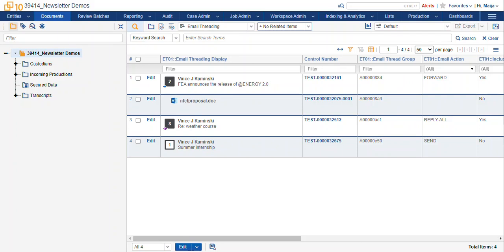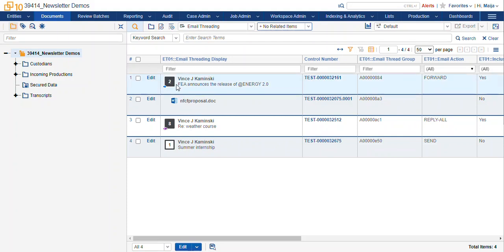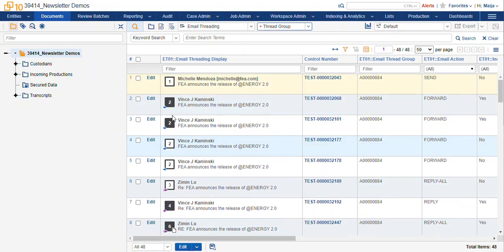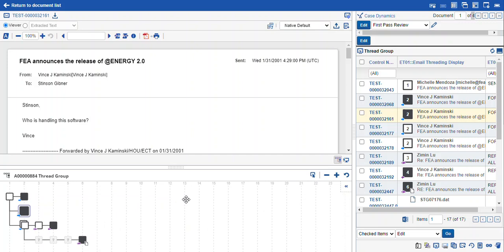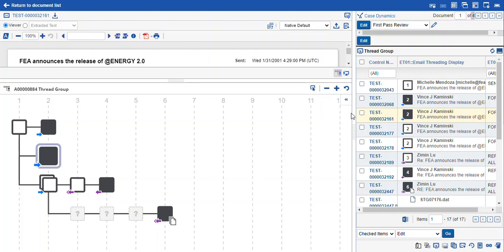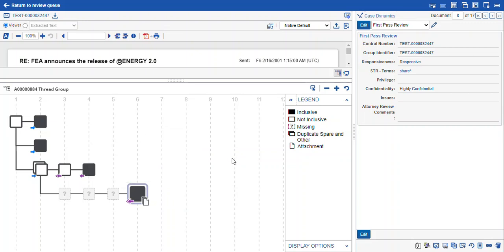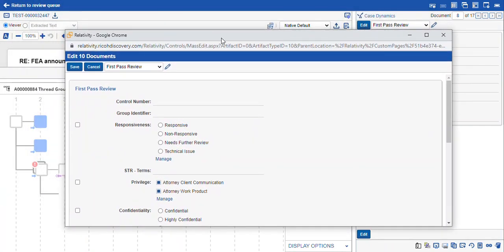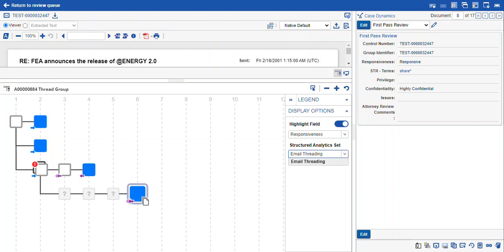Ricoh Relativity Review: Email Thread Visualization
Learn about email threading visualization in Relativity and some tips and tricks to make it work better for you. For more information about this or Ricoh Relativity,